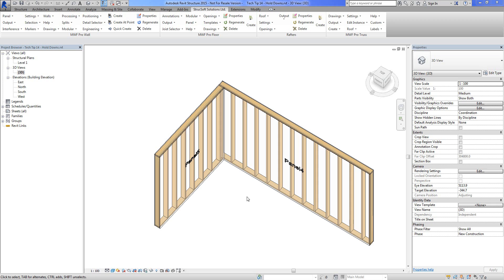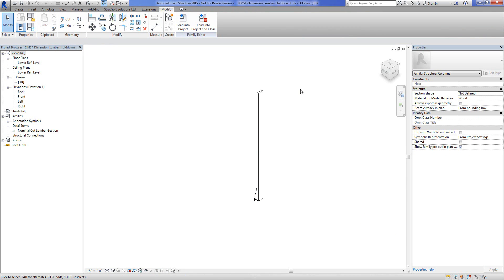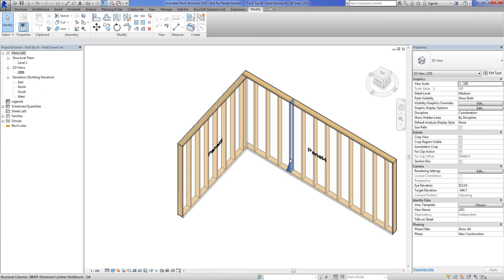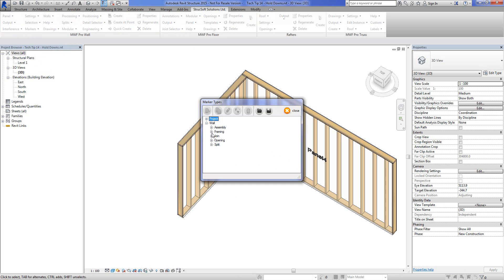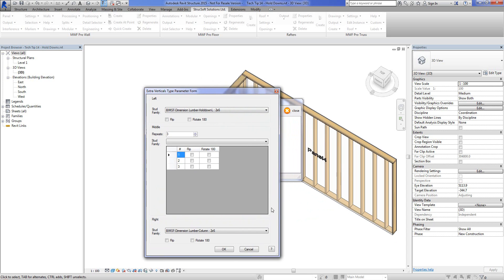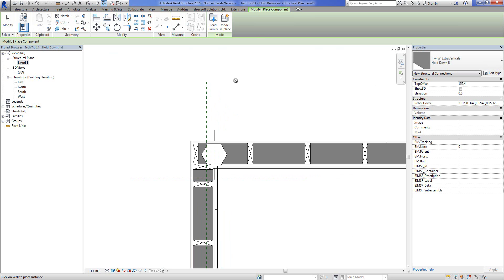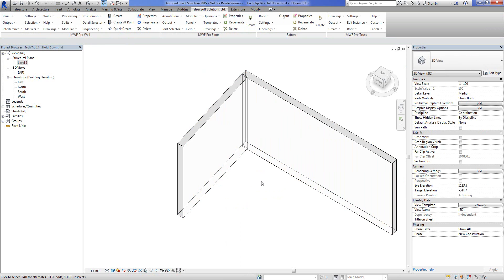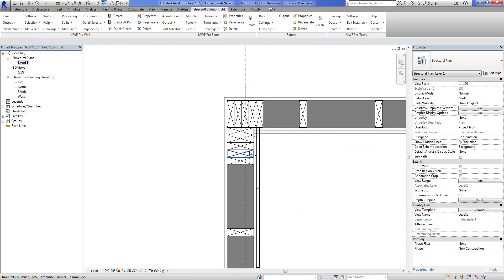MWF Tech Tip of the Week - Hold downs